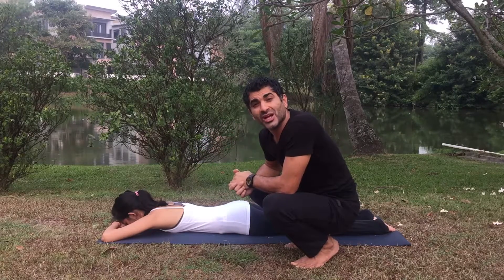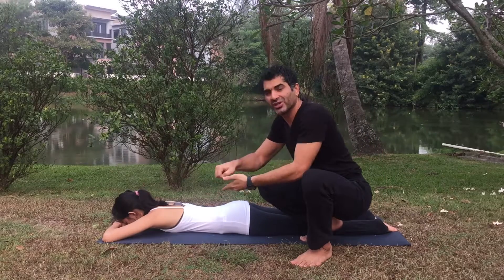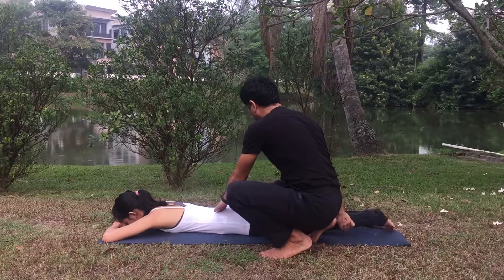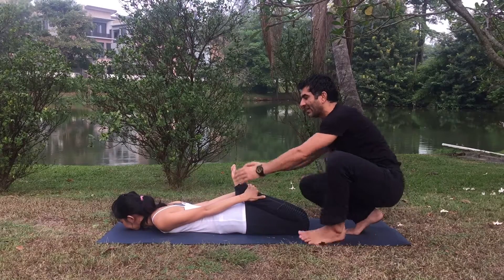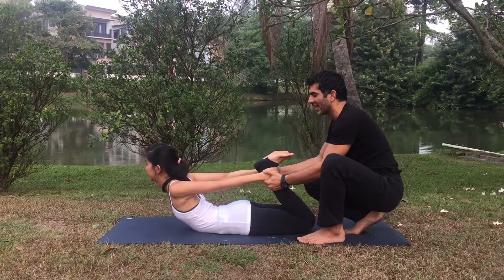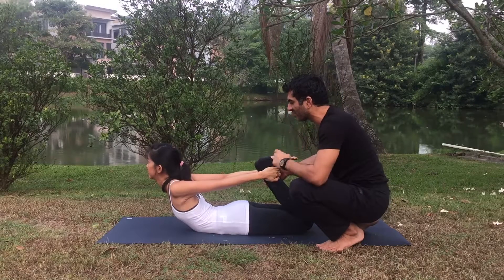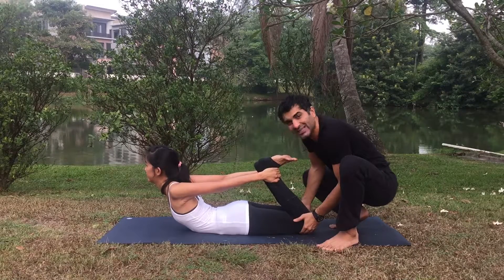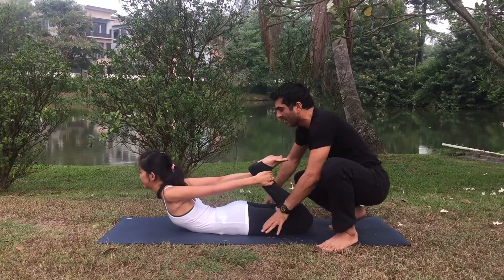Bow Pose - Dhanurasana - YogaSamiti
Samiti Yoga is an online Community for all those, who have already discovered the benefits of Yoga and now are looking for a way to feel supported, nourished and inspired for the ongoing journey of life.
Monthly live Sessions with Deep plus access to all our Yoga online courses.

Deep Kumar is a 500h RYT (Yogateacher) and based in Malaysia. He has educated and guided more than 1000 Yoga-Teachers from all over the world on their path towards more Joy and Happiness.

Namaste

Yoga Samiti